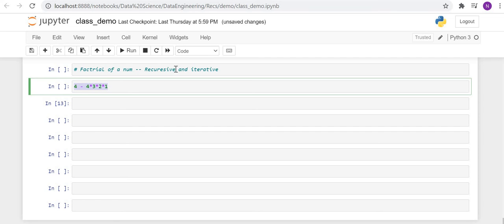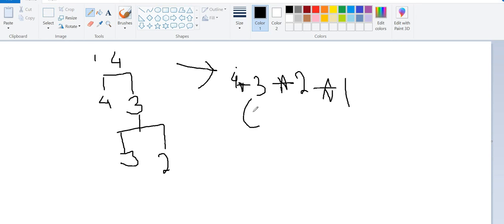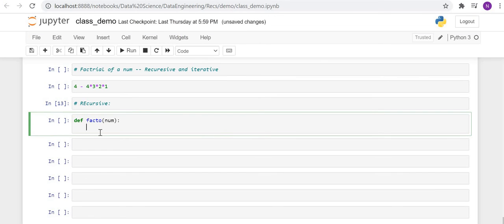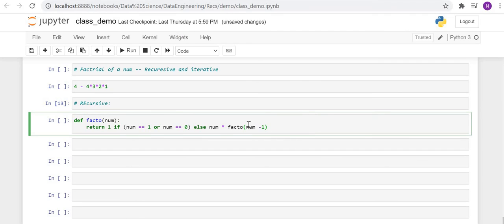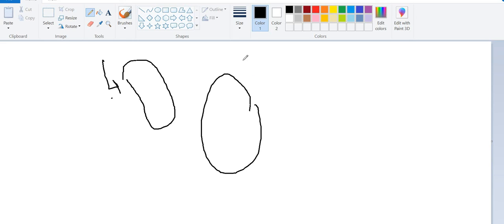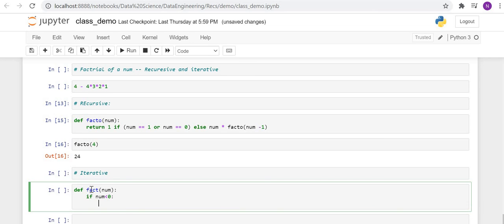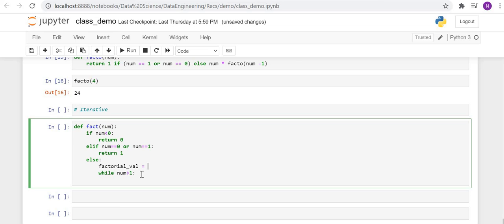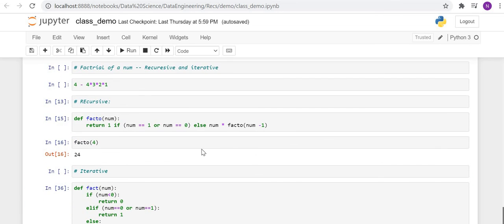1 Factorial of a number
Program to find the factorial of a given number.
1. Recursive method
2.  Iterative method